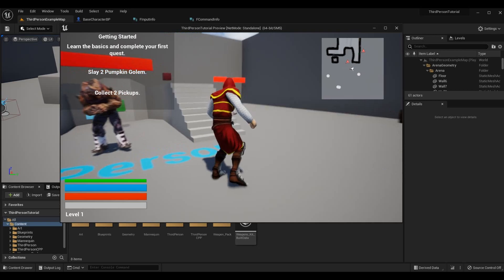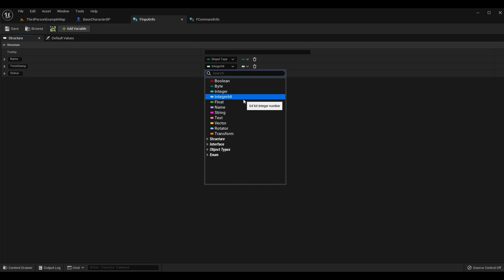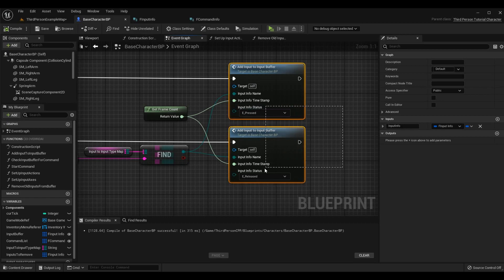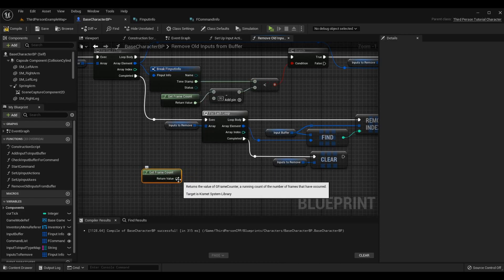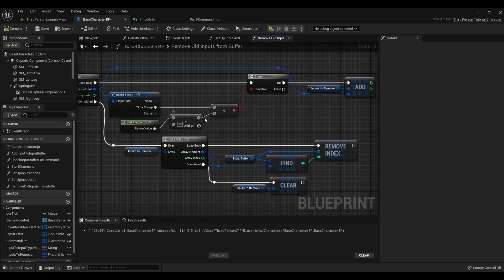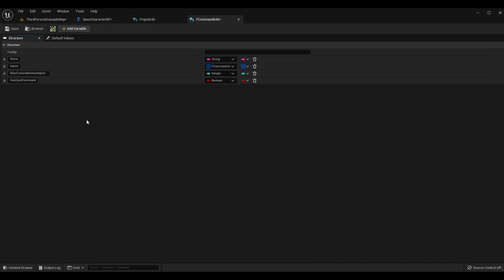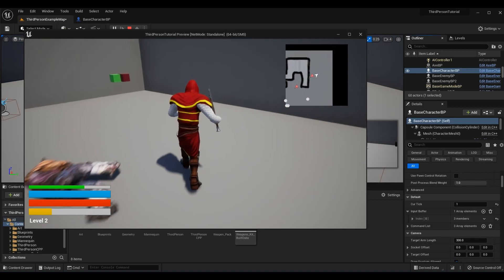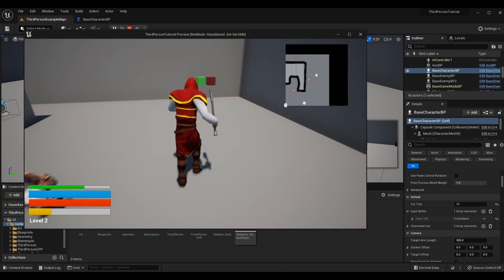Blueprint-Only Input Buffer System (Part 6) | How To Make YOUR OWN Game | UE4/UE5 Blueprint Tutorial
Here is the sixth installment of the Unreal Engine 4 & Unreal Engine 5 (Blueprint-Only) Input Buffer System series. In this episode, I go over converting time-based operations to frame-based operations, determining how many frames between inputs will be considered part of the same command, and improving precision in commands.

This series is intended for those who do not want to use code in their projects or cannot due to other reasons. If you'd like to see the entire fleshed-out fighting game input system, click the link in the above paragraph. If you've already followed that tutorial, you do not need to watch this one to catch up on anything unless you want to learn how it would be done completely in Blueprints!

This set of tutorials will help you create games in Unreal Engine that have a unique input/command buffer system where the player can enter several inputs in a row that match pre-determined input combinations to perform a specific action.

A HUGE THANKS TO:

► Character Avatar: David Marshall (MalthaelsMight).
► Intro Video: Pedro J. Burgos (@Shadow_Magnus).